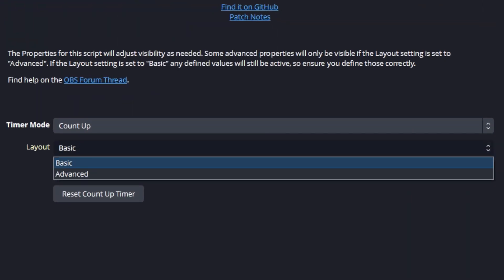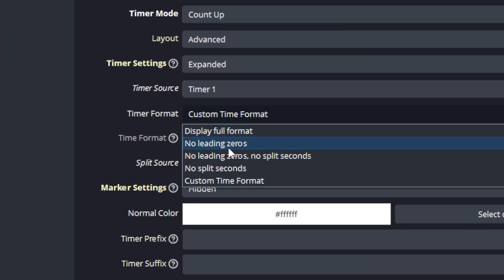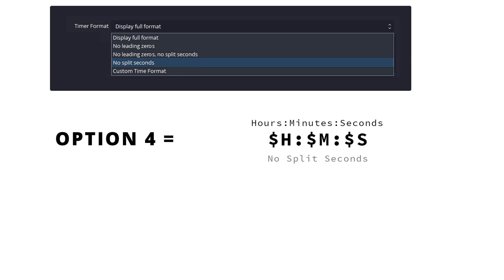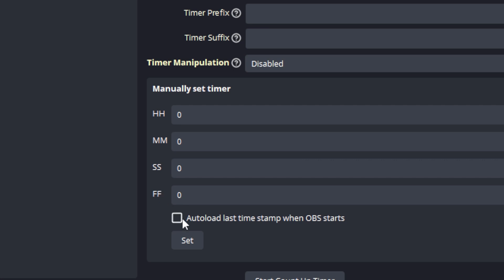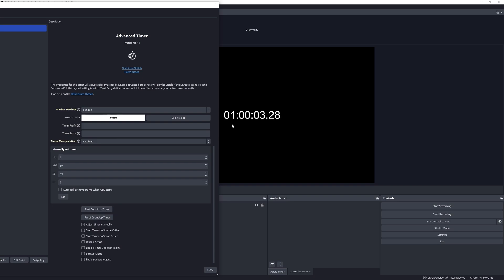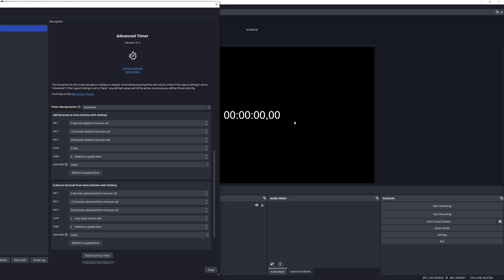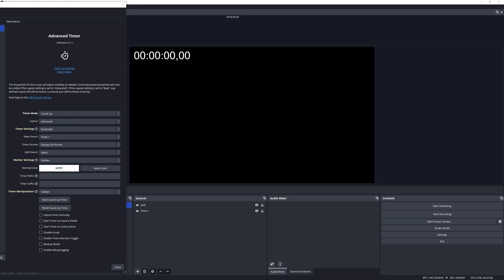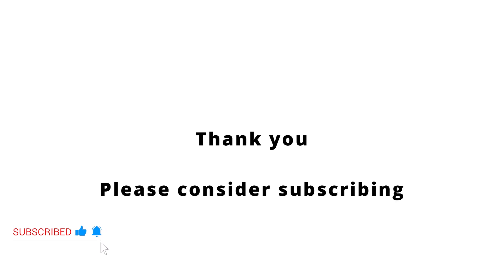OBS Advanced Timer lua Script - Exploring Advanced features for a Count Up timer.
Chapters

0:00 Intro
0:08 Welcome
0:23 Script Version
0:34 Getting Started
1.16 Exploring Timer Format
1:50 Custom Timer Format
2:47  Timer Format Presets Explained
3:04 Option 1: Display Full Format
3:21 Option 2: No leading Zeros
3:32 Option 3: No leading Zeros, No split seconds
3:45 Option 4: No Split Seconds
3:53 Setting custom minute unit length
5:24 Set Timer Manually
6:22 Demonstrating minute unit adjustment
8:48 Timer manipulation via hotkeys
11:28 Setting Hotkeys for timer manipulation
11:53 Stopwatch Lap/Split Feature
13:33 Conclusion
13:44 Support the channel
13:55 Thank you for watching